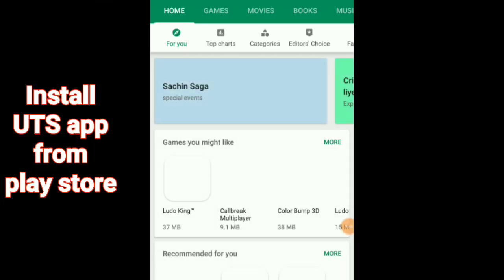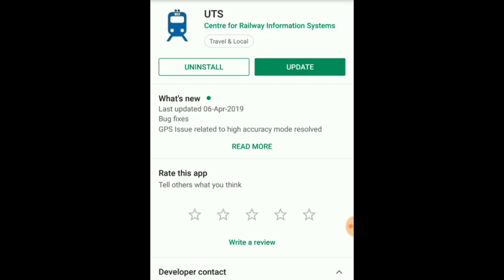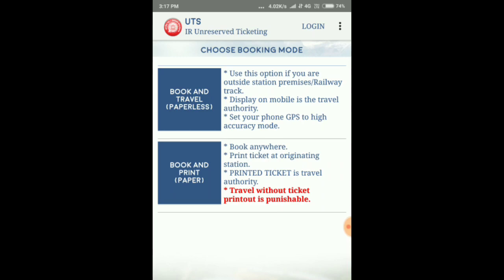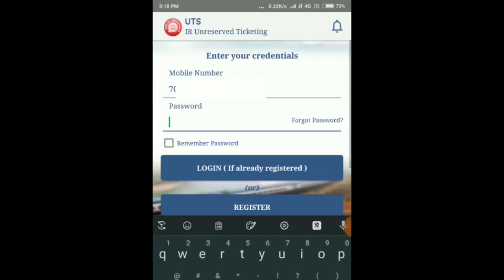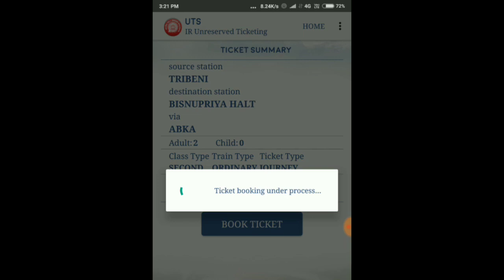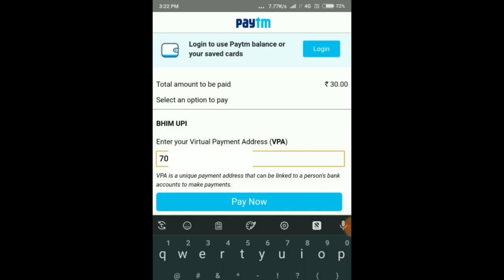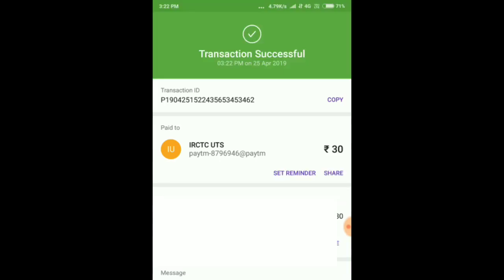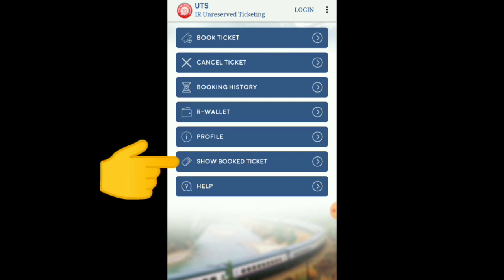মোবাইলে লোকাল ট্রেনের টিকিট কাটুন UTS app দিয়ে ||UTS APP HOW TO USE IN BENGALI|Mobile local ticket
বন্ধুরা এই ভিডিওতে আপনাদের দেখাবো অনলাইনে মোবাইলের সাহায্যে কিভাবে আপনি লোকাল টিকিট বুক করতে পারবেন। অনেক সময় এত তাড়া থাকে যে চলার পথে স্টেশনে যাওয়ার আগে যদি আমরা মোবাইলে টিকিট বুক করতে পারি তাহলে অনেকটা টাইম সেভ হয়। আজ আমরা সে বিষয়ে আলোচনা করব।
Quires solved-
1.online local ticket booking
2.local ticket by mobile UTS
3.how to book local ticket by UTS app
4.unreserved local train ticket booking by UTS mobile app
5.how to use atvm machine and uts app
6.paperless train tickit booking by uts
7.uts app tutorial